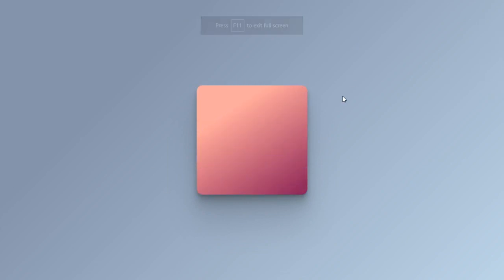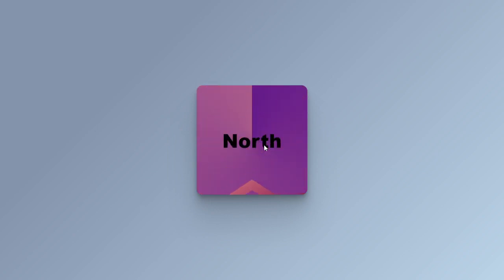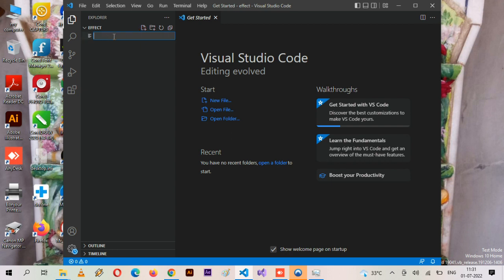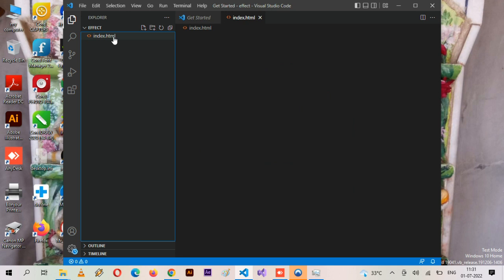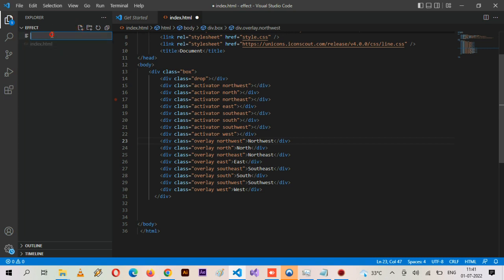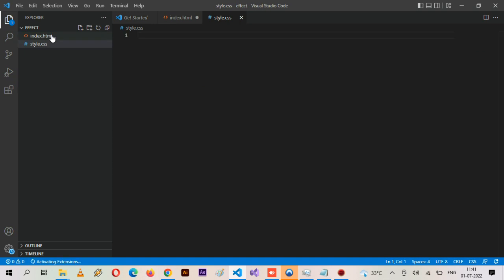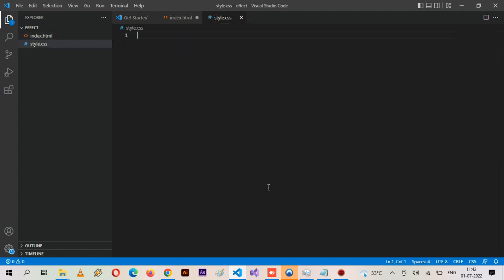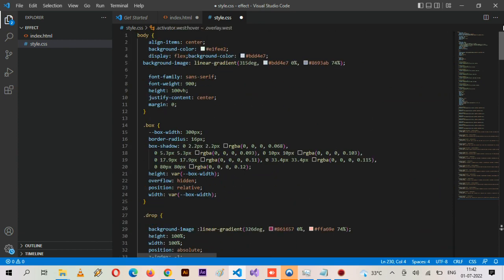How To Make More DIRECTION AWARE BOX using CSS By Doing Less Coding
today, our topic is about how you create a direction-aware box in HTML using CSS code. you can see what is look after completing coding.
in this coding, we learn That detection here is done by tracking the mouse position on mouse over and mouse out and calculating which side was crossed.

Then class names are applied depending on that direction to trigger the directional CSS animations.

firstly, you have to create an empty folder on the desktop. then open software called " visual studio code". it helps you with a simple way to create files and coding. after opening visual studio code then click on the file and open an empty folder that was previously created.  once you open the folder then click on the new file open on visual studio code then type the name "index.html" and follow the coding on screen.

after completing the index.html coding then create another new file called "style.css". in index.html inside of the code we already create head syntax whereas we mention it on the style.css file link. make sure that index.html and style.css files are on the same folder.

follow the code as shown in the video then run an index.html file on chrome or any other browsers. as you can see we completed the direction aware box. if you change some code on style.css then more understand how each direction color has show a full change of box color when hovering mouse side.